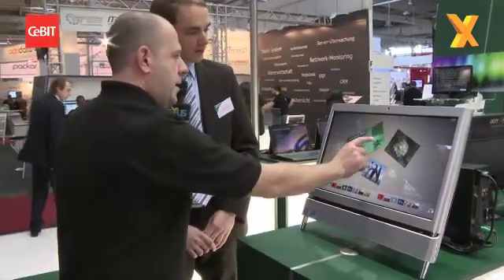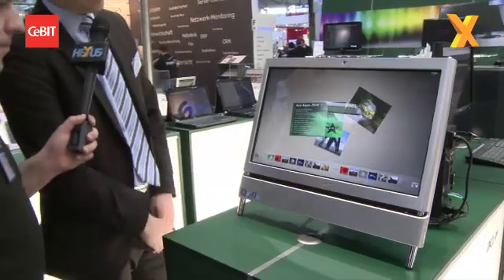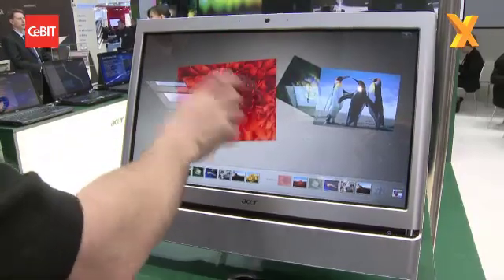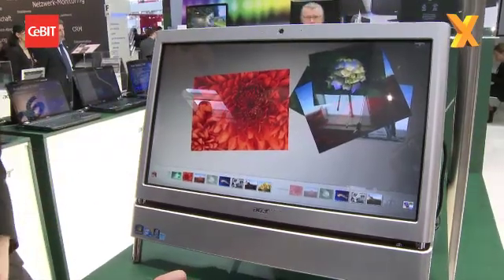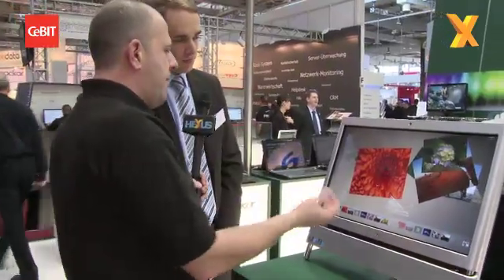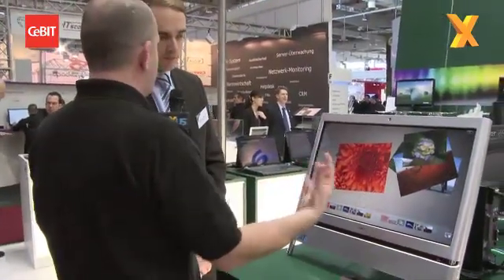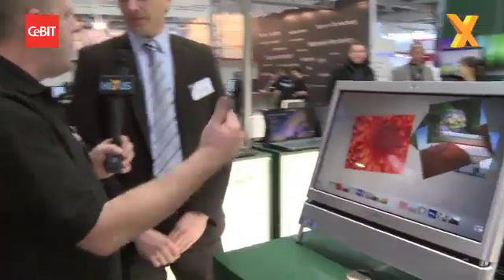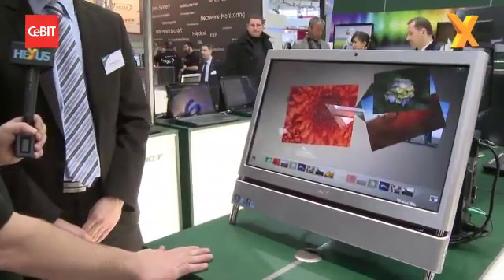CeBIT 2010 :The multi-touch capable Acer All-In-One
At CeBIT 2010 Acer's Tobias Farber talks us through a decent sized multi-touch All-in-one machine...